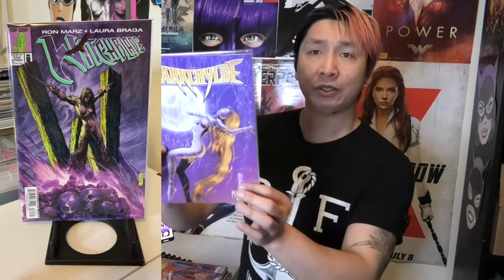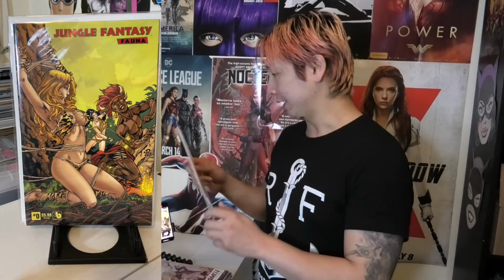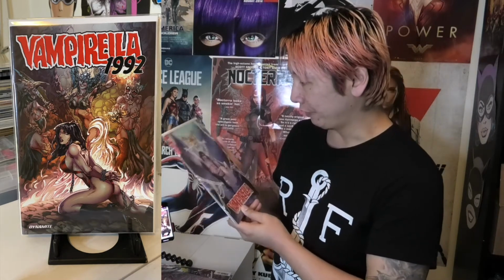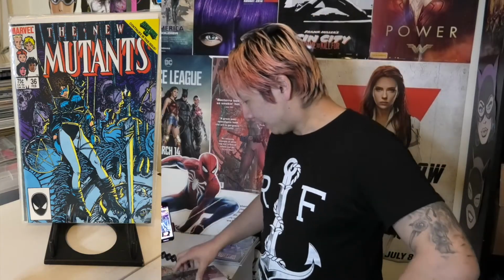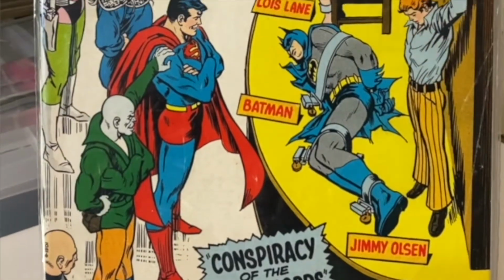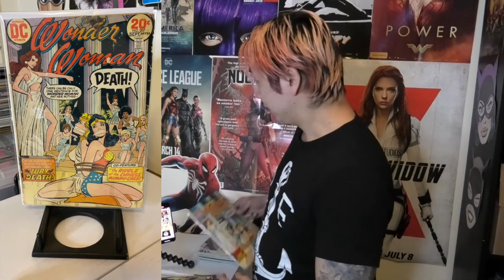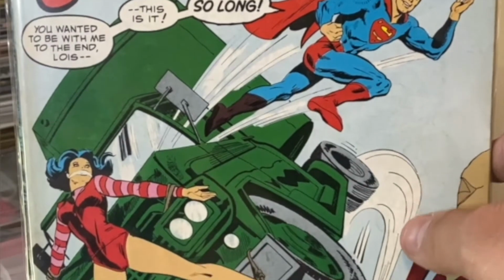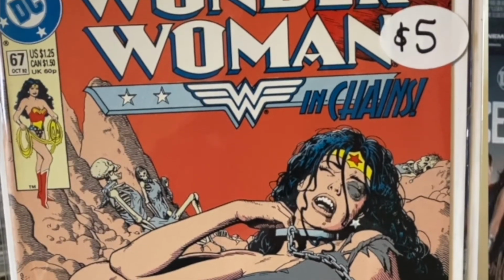MY BONDAGE COVER COLLECTION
Showing off my bondage comic book cover collection.